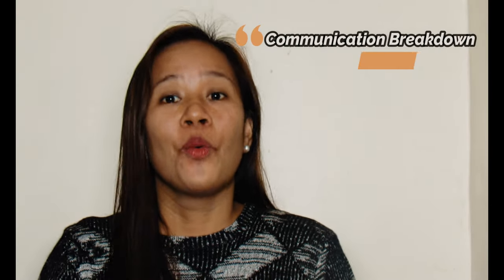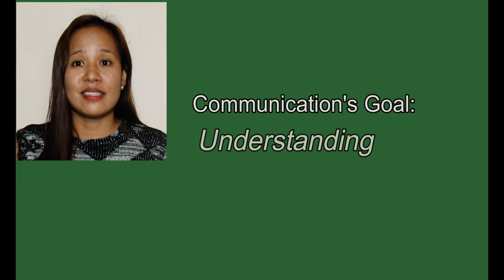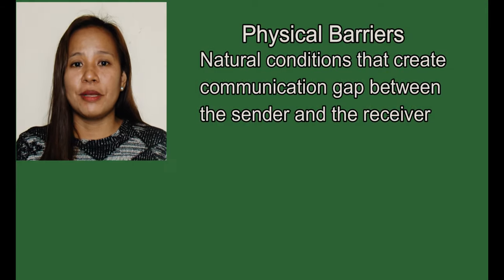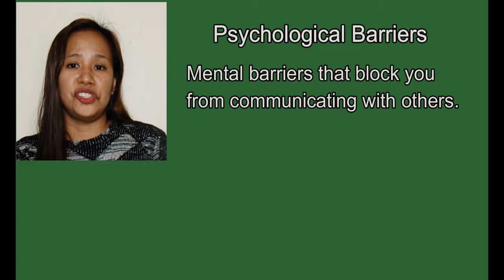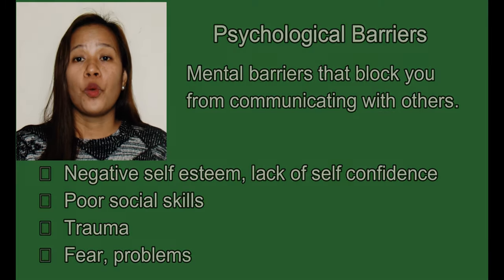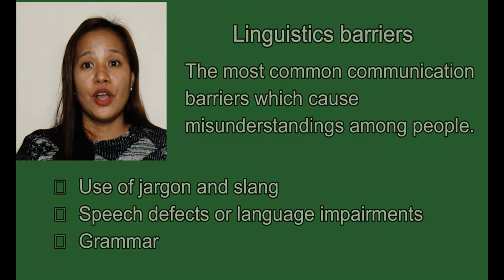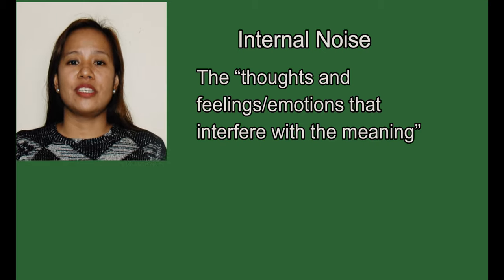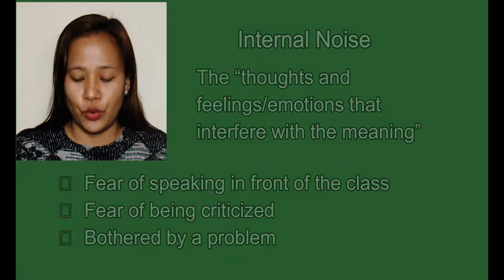Communication Breakdown and Barriers | Joie's Universe City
Misunderstanding usually happens when the message is not properly conveyed or is not well-understood. Communication breakdown is the result of the various barriers to communication. Let us find more :)